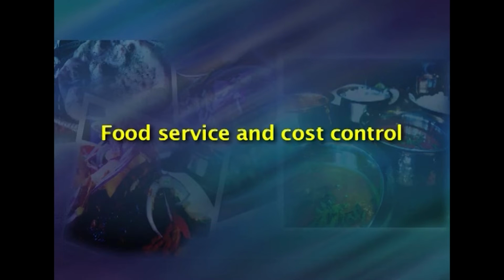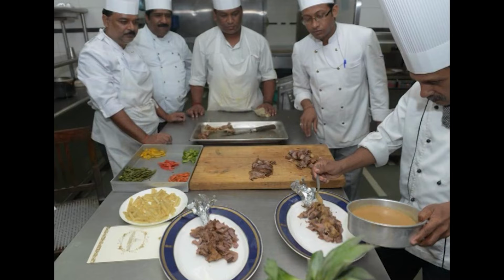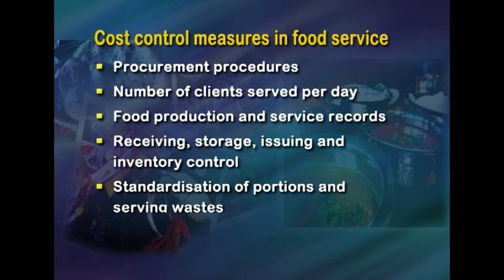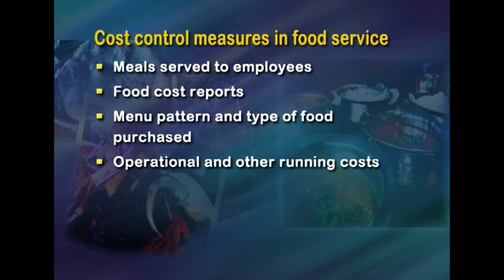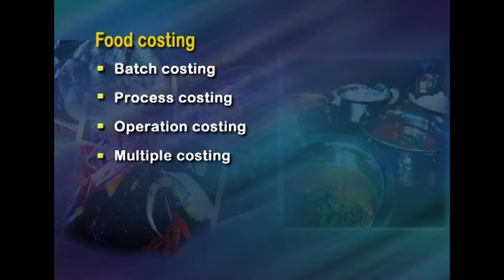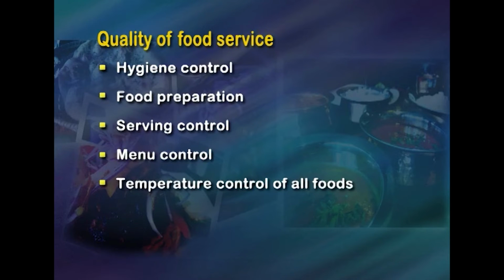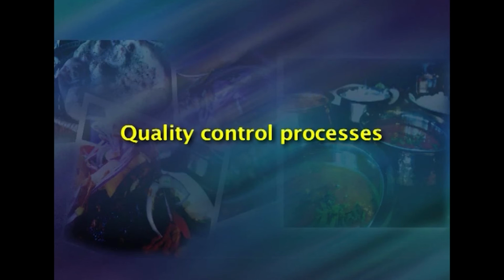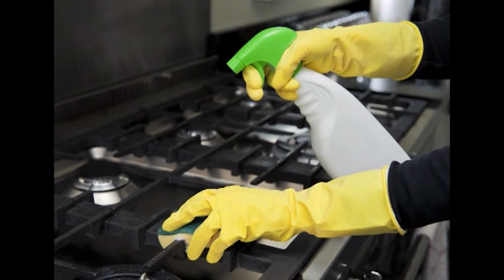W6 L2 Strategic planning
Strategic planning